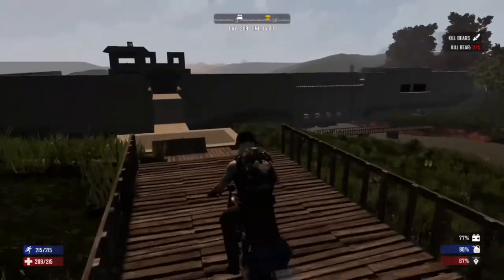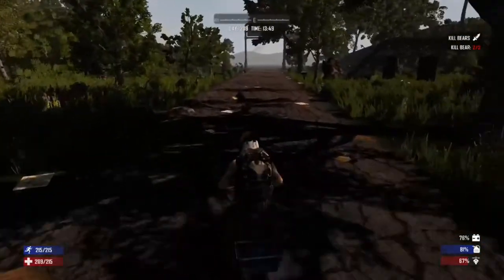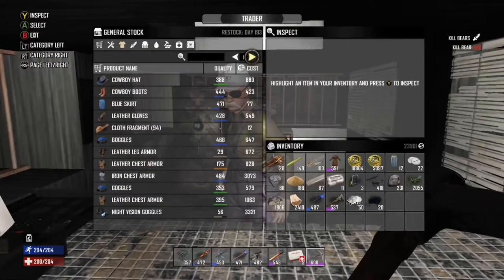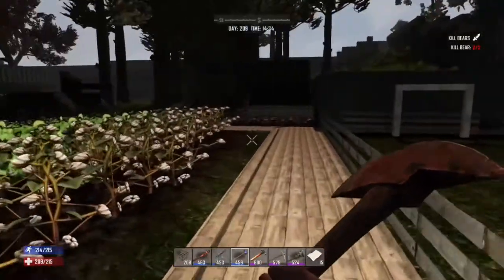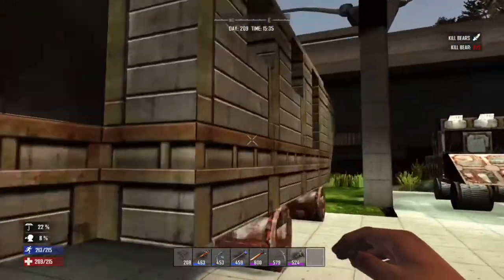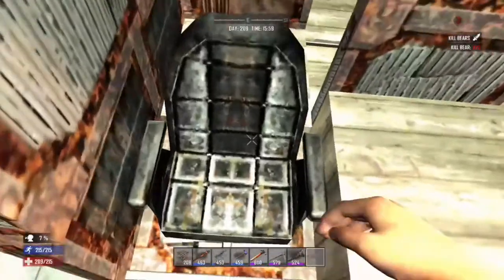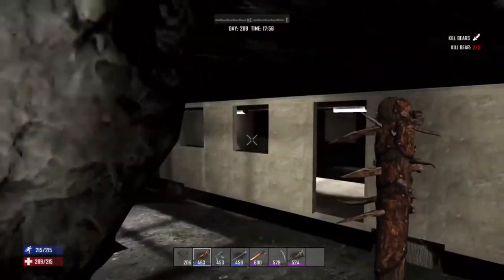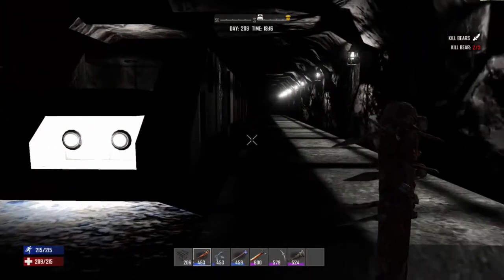7 Days To Die - Home Sweet Home - Episode 8 Compound Base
7 Days To Die Xbox One / PS4 / Console - In this episode return home to update on new vehicle projects including helicopter , 4x4 and train.